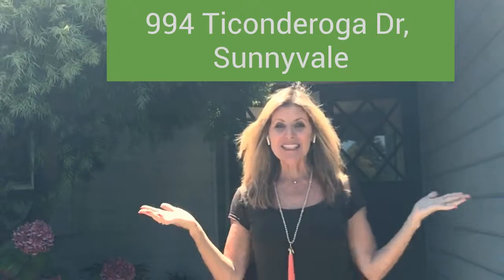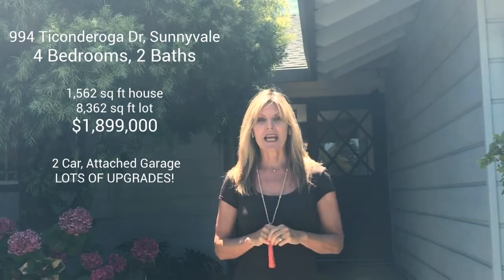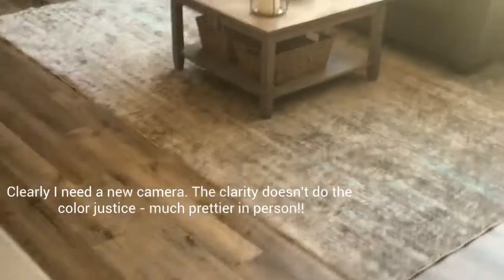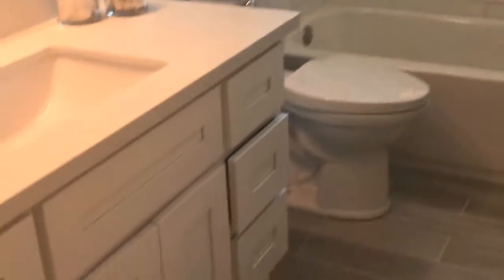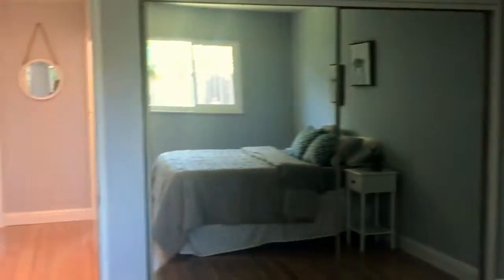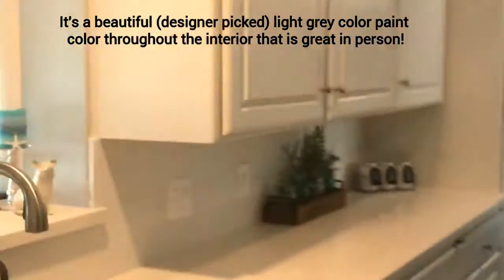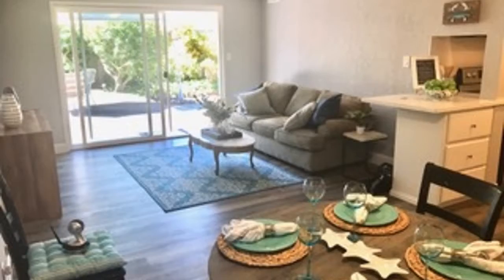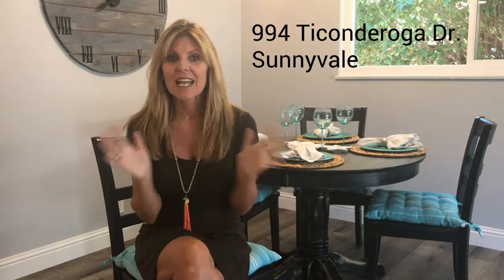994 Ticonderoga Dr, Sunnyvale, CA Custom Tour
994 Ticonderoga Dr, Sunnyvale, CA Custom Tour

Welcome to 994 Ticonderoga Dr, Sunnyvale, CA custom tour. Come with me as I walk through this wonderfully updated home in one of the best neighborhoods in Sunnyvale, CA with top schools.